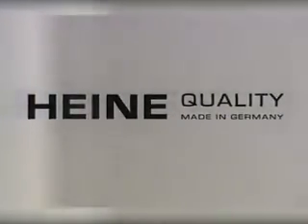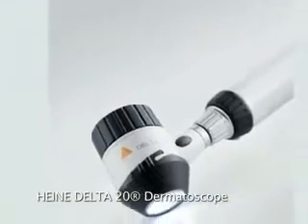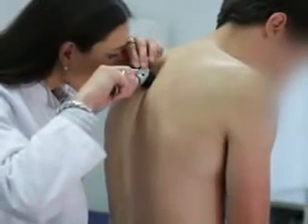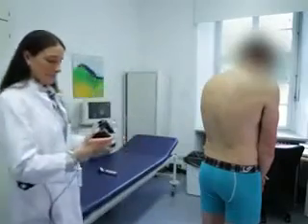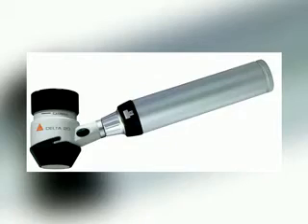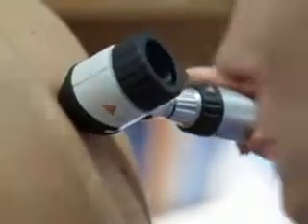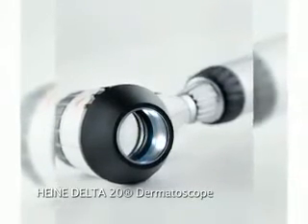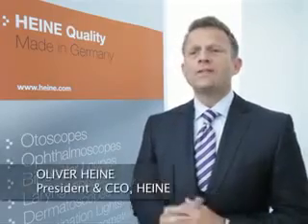Dermatoscopio HEINE DELTA 20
Descrizione Prodotto:
Per dermatoscopia a contatto di lesioni pigmentate e per la diagnosi precoce di melanomi cutanei maligni.
L´olio per dermatoscopia viene applicato sulle lesioni cutanee rendendole trasparenti.
DELTA 20 rende visibili i cambiamenti strutturali e permette all´esaminatore di riconoscere variazioni nel reticolo pigmentario.
La precoce rilevazione e diagnosi differenziale di un melanoma maligno e di altre condizioni sono con DELTA 20 più attendibili e facilitate.
Ottiche di precisione ad alta risoluzione con lenti acromatiche. Ingrandimento 10x, immagine nitida, priva di distorsioni, ampia e dettagliata.
Illuminazione a LED simile alla luce naturale. 6 LED o, in alternativa, illuminazione laterale a 3 LED per un maggior contrasto; durata quasi illimitata.
Oculare. Messa a fuoco con range di correzione da - 6 a +6D.
Dettagliato compendio con atlante fotografico incluso. Facilita la diagnosi differenziale delle lesioni pigmentate.

Foto digitali con il dermatoscopio.
Connessione con: Fotocamere reflex digitali Canon, Nikon, Olympus.